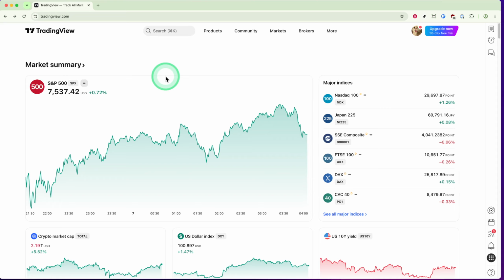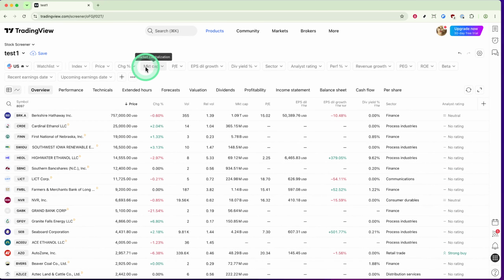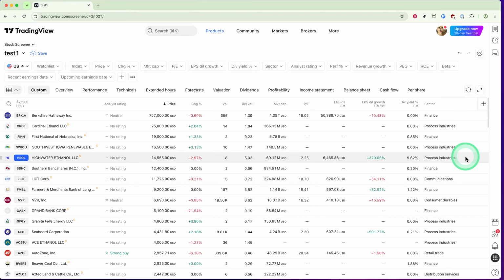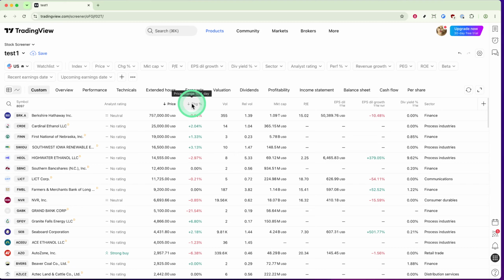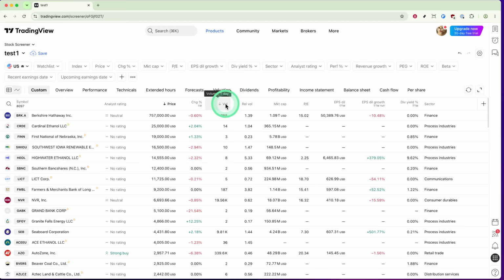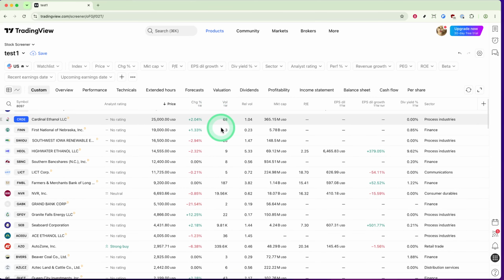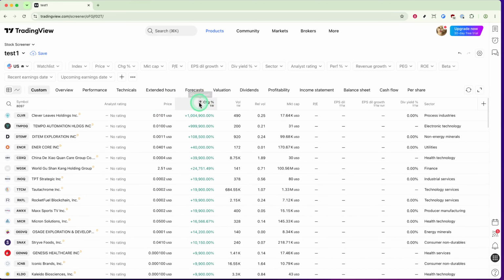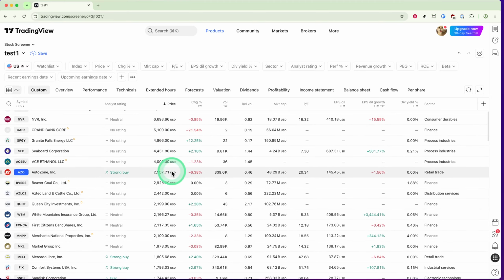How to Use Stock Screener for Swing Trading in Tradingview (Easiest Way) [2026 guide]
00:00 Introduction to Stock Screener
00:22 Accessing the Stock Screener
00:39 Setting the Market Focus
00:56 Customizing Analyst Ratings
01:37 Adjusting Time Frame
01:56 Sorting by Trading Volume
02:28 Filtering for Minimal Declines
02:53 Reviewing and Bookmarking Stocks
03:20 Final Tips and Conclusion